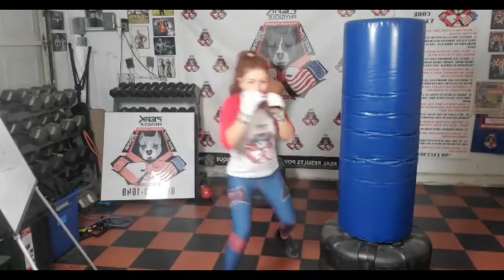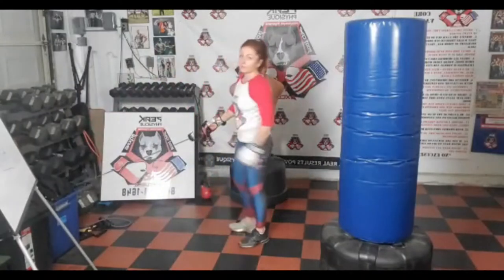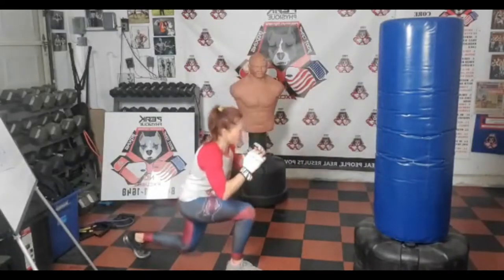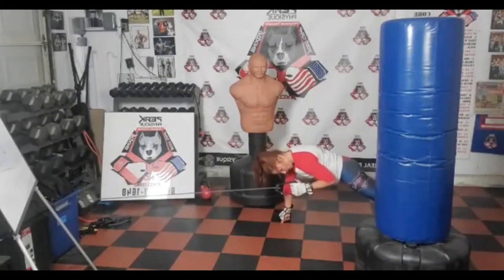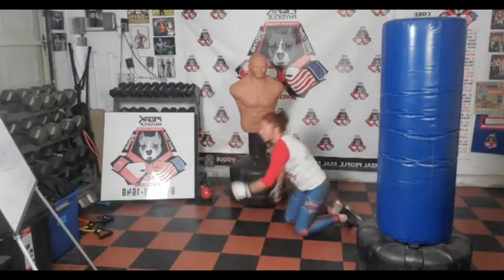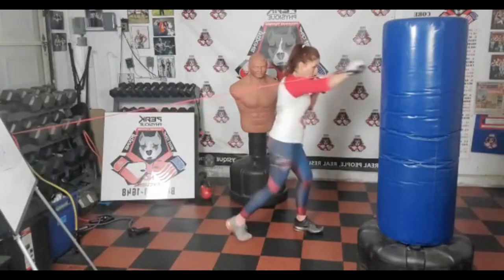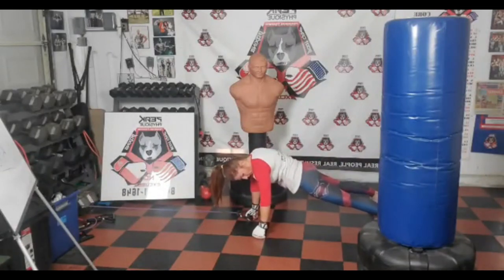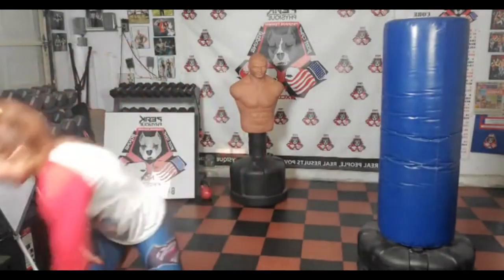Shuffle Boxing Workout with Coach Eva